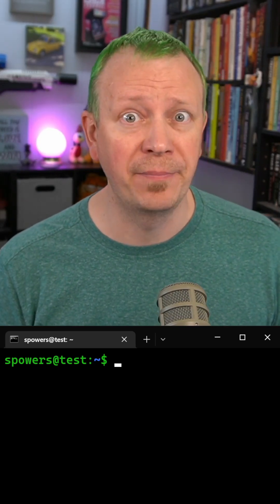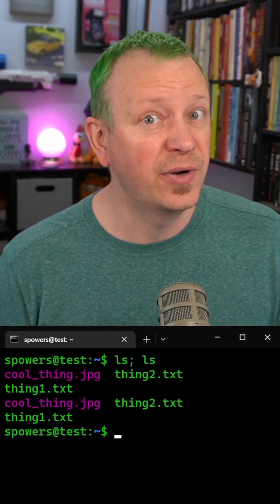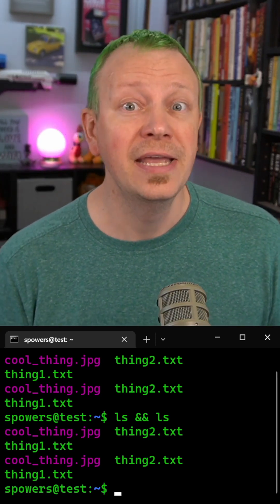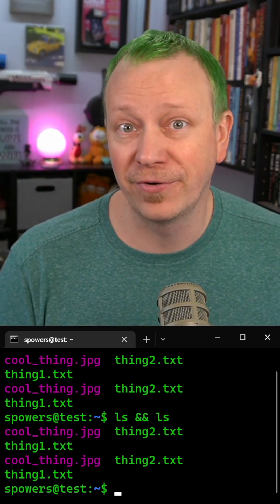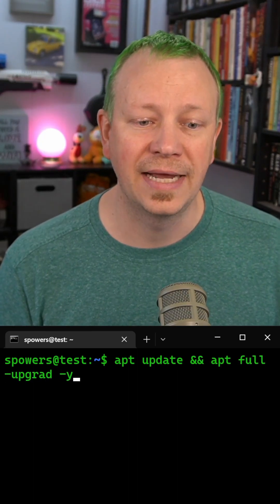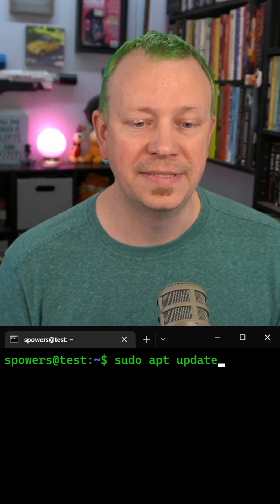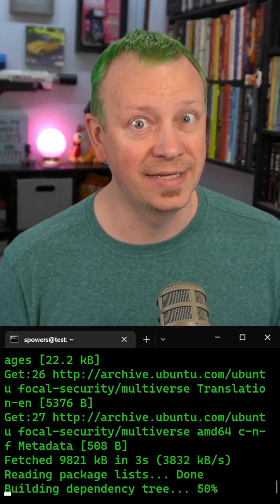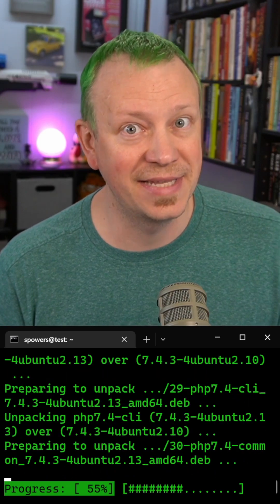Semicolons or Ampersands?!?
You can string bash commands together using semicolons, or two ampersands. But they don't actually do the same thing...